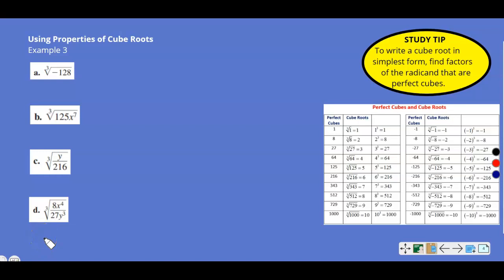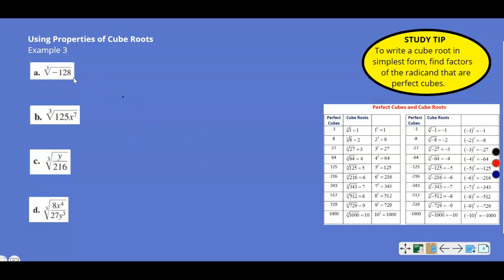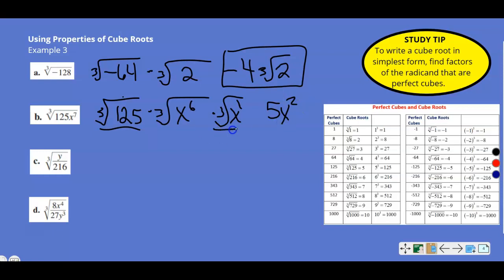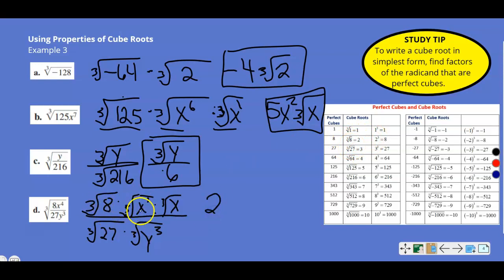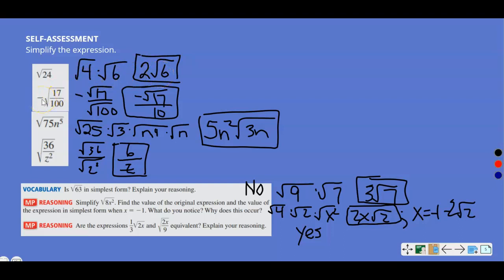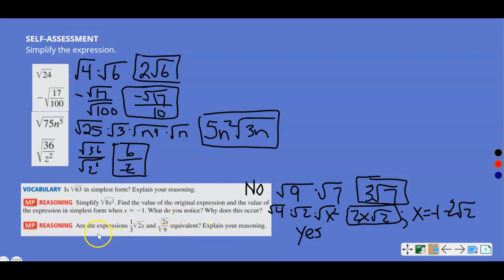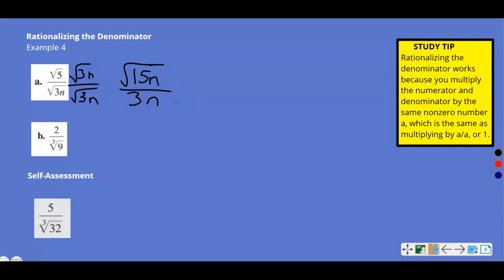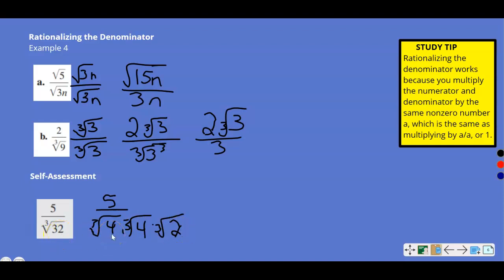Alg. 1 Properties of Radicals 9.1 Part 2